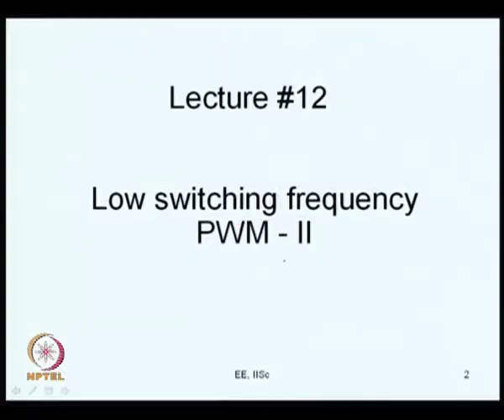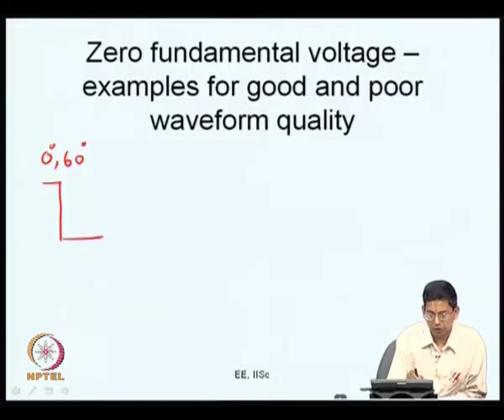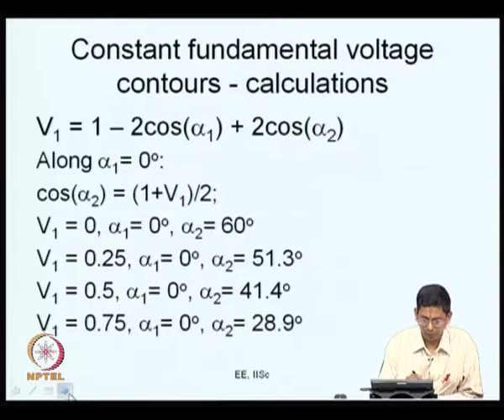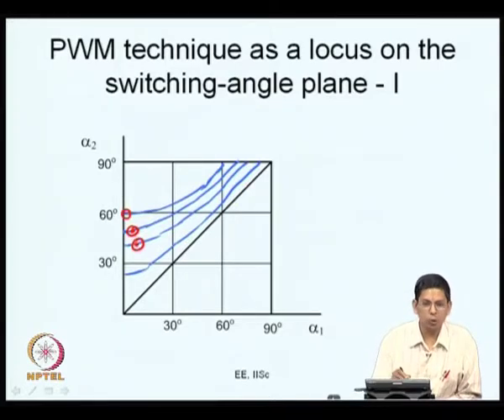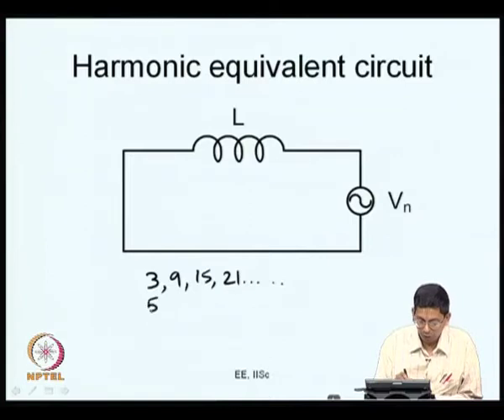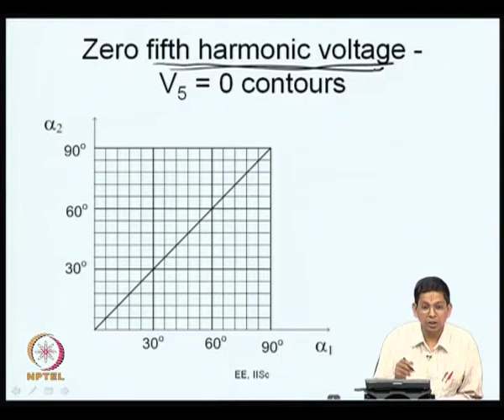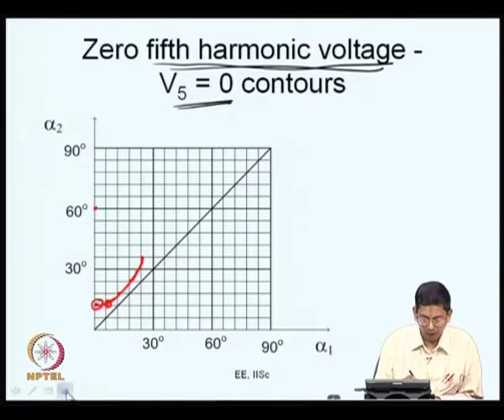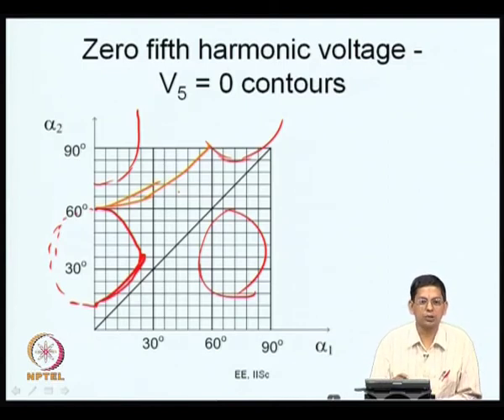Low switching frequency PWM -- II Mod-04 Lec-12